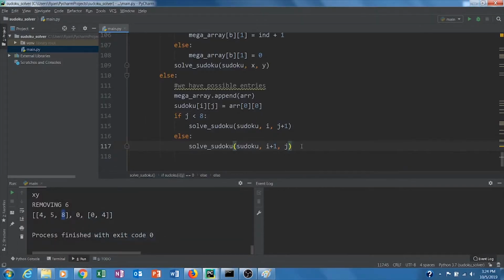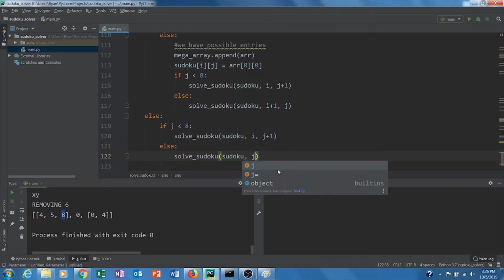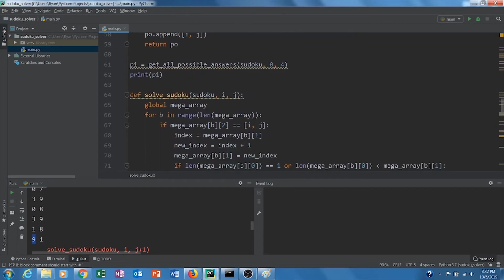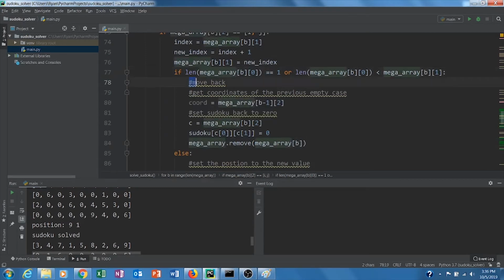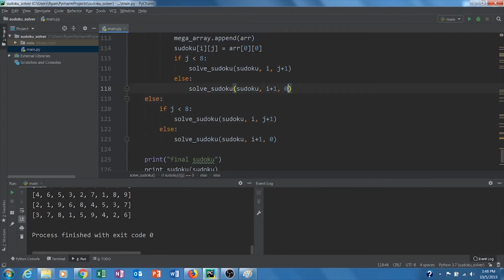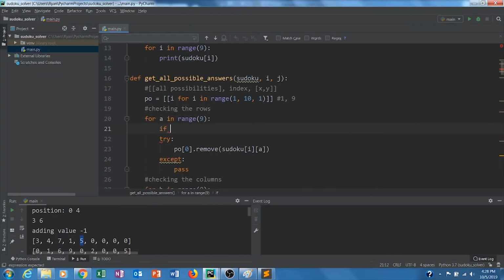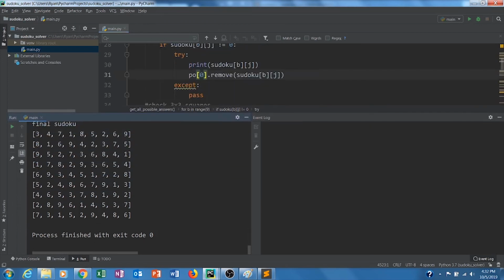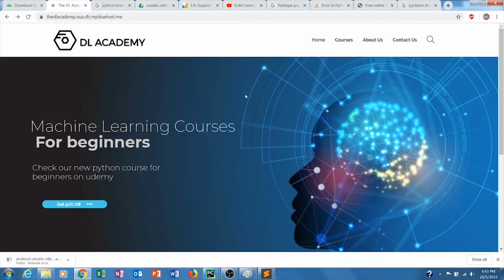Sudoku Solver Algorithm in Python | Part 5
This series is focused on teaching you how to code your own Sudoku solver in python using a brute-forcing algorithm.